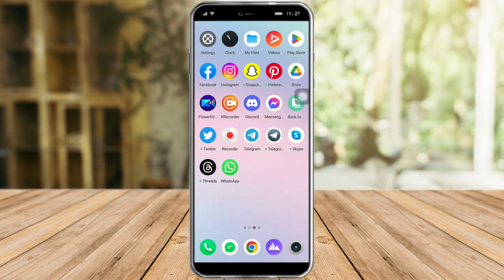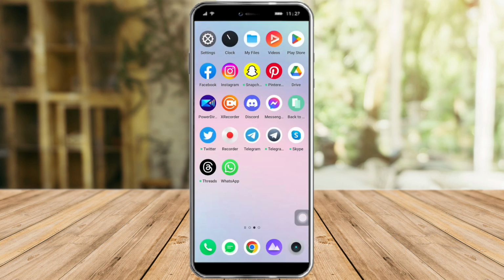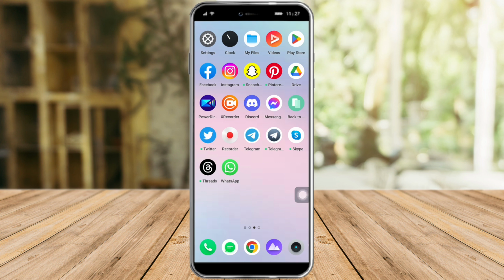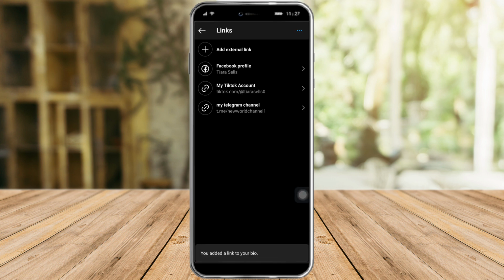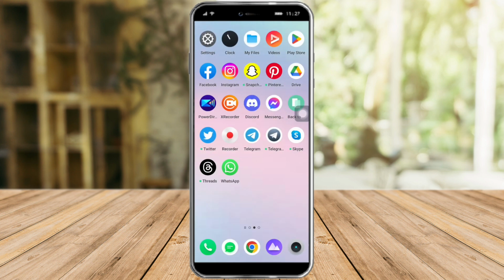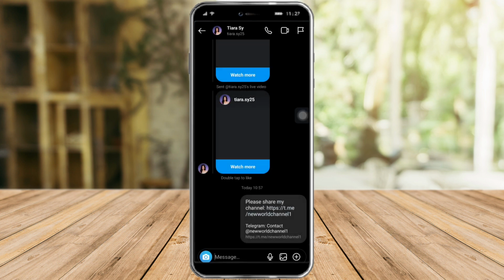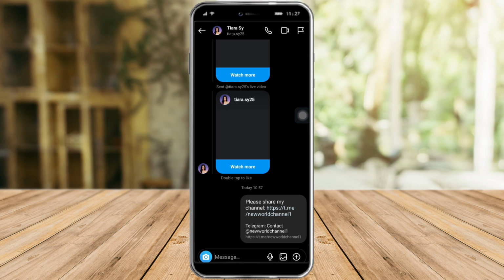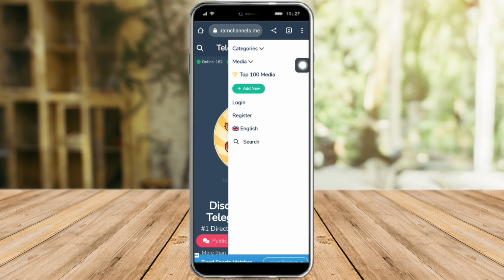How To Use Telegram Marketing Tips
HOW TO USE TELEGRAM MARKETING TIPS: Unlock the Power of Telegram for Your Business

Discover effective Telegram marketing tips to leverage the potential of this popular messaging platform for your business success!

1. Understand Telegram's Potential
Telegram boasts over millions of active users, making it an ideal platform to reach a large audience. Familiarize yourself with its features, such as channels, groups, and bots, to harness its full potential.

2. Create an Engaging Telegram Channel
Start by creating a captivating Telegram channel that reflects your brand identity. Share valuable content, updates, promotions, and exclusive offers to keep your audience engaged.

3. Utilize Telegram Groups for Community Building
Build a loyal community around your brand by creating Telegram groups. Encourage discussions, address queries, and provide timely support to foster a sense of belonging among your members.

4. Implement Telegram Bots
Leverage Telegram bots to automate repetitive tasks, such as sending welcome messages, FAQs, and automated responses. Bots can save time and enhance user experience.

5. Deliver Valuable Content
Consistently share high-quality, valuable content tailored to your audience's interests. Engaging content will keep them coming back for more.

6. Leverage Telegram Marketing Tools and Software
Explore Telegram marketing tools and software to streamline your marketing efforts. These tools can help with scheduling posts, analyzing performance, and managing interactions.

7. Promote Your Telegram Channel
Cross-promote your Telegram channel on other social media platforms and your website. Encourage your existing audience to join and participate in your Telegram community.

8. Engage with Your Audience
Engage with your audience regularly by responding to comments, feedback, and messages promptly. Show that you value their input and build a strong brand-customer relationship.

9. Monitor Analytics
Analyze Telegram's built-in analytics and other third-party tools to gain insights into your audience's behavior, preferences, and engagement. Use these insights to refine your marketing strategies.

10. Stay Compliant with Telegram Policies
Familiarize yourself with Telegram's policies to ensure compliance. Avoid spamming and respect users' privacy to maintain a positive reputation.

Unlock the Power of Telegram for Your Business!
Implement these effective tips to create a successful Telegram marketing strategy that drives results.

Stay ahead of the competition with Telegram marketing, and watch your business thrive!